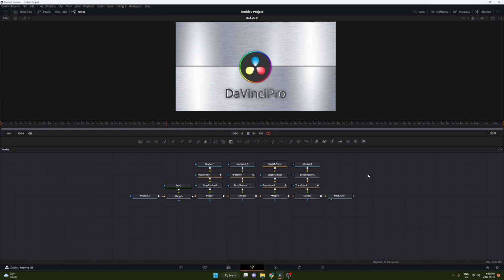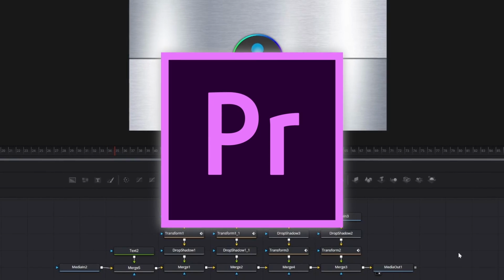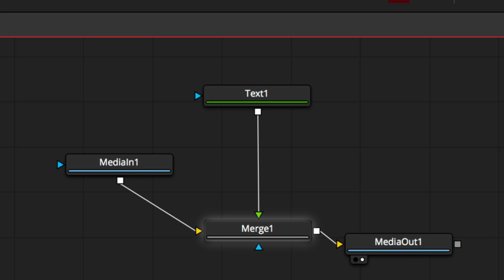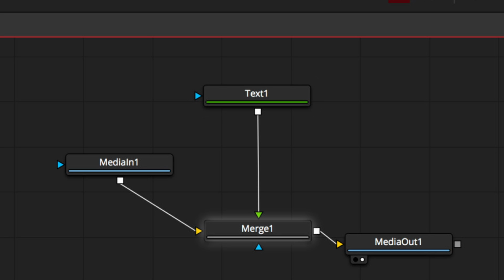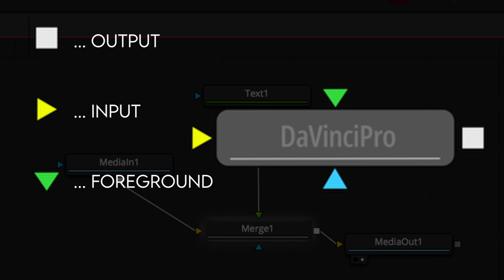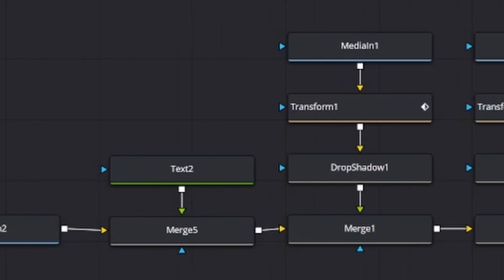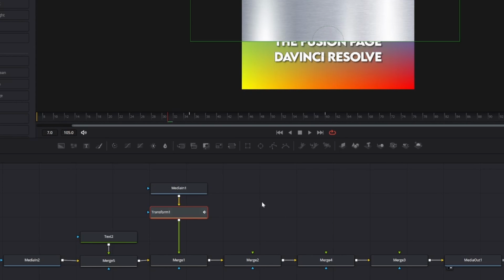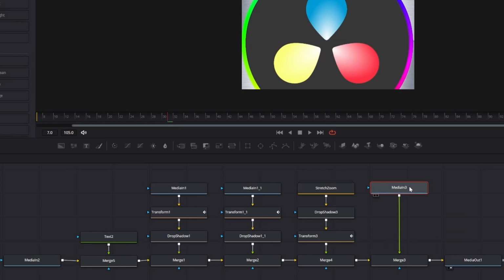Does Your Timeline STILL Look like This... How To Use Fusion Nodes in DaVinci Resolve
Do you want to learn how to use Fusion Nodes in DaVinci Resolve? Well this is the perfect video to understand how fusion nodes work. Unlike layer based editing software, DaVinci Resolve uses a Node based system to edit effect. Nodes are not the only Option but they are much more tidy and efficient once you learn how to use them. The Layer Based system in adobe premiere pro vs DaVinci Resolve node based system, Which is better?

PC,
4k Monitor… .